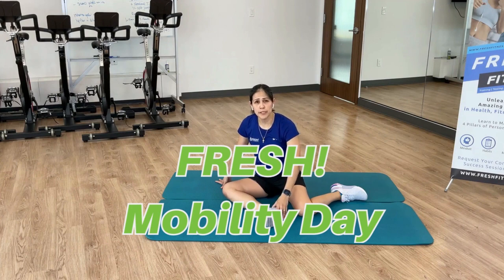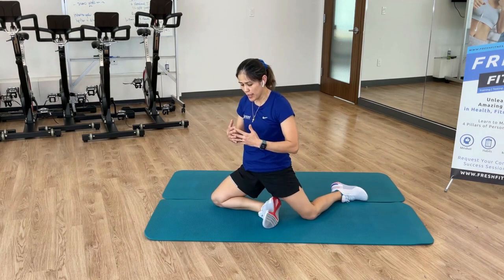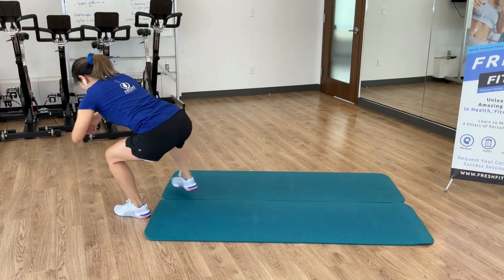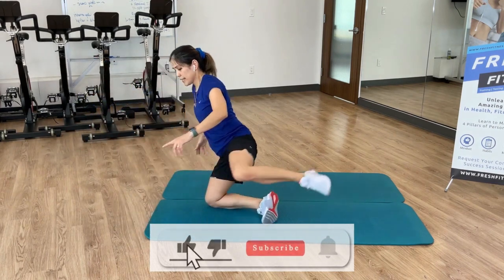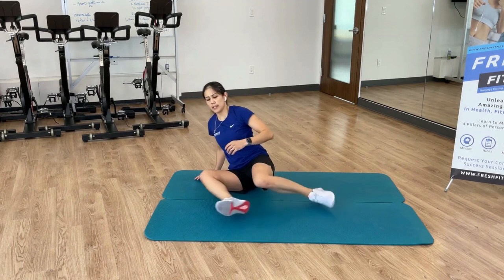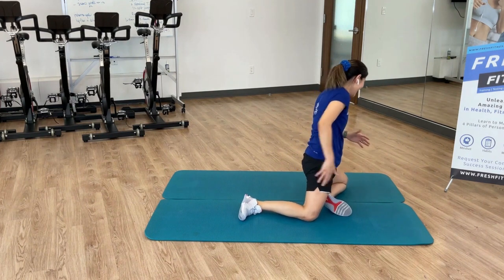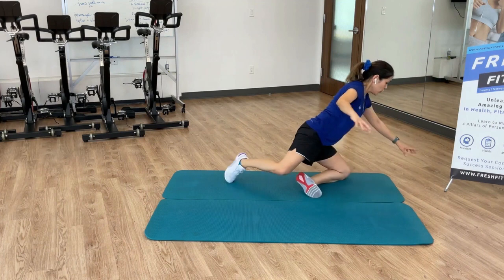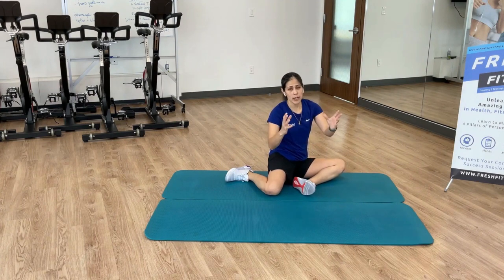FRESH! Fitness Mobility Day - 90/90 Hip Mobility Progression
Welcome to FRESH! Fitness Mobility day, where today we will be focusing on a 90/90 hip mobility exercise with hip drive loading progression.

It's important to note that this exercise may be a bit more challenging, especially when lifting the back leg and transitioning into the squat.

Feel free to use your hand for support if needed.

Give this exercise a try and let us know how it goes!

➡️About Francis:
Francis is Head Coach and General Manager at FRESH!
Her passion and motivation is to help clients embrace an active and healthy lifestyle change that will add life to their years!  Francis teaches, encourages and supports her clients while they work towards the accomplishment of goals they never would have thought possible before starting their journey.

To learn more about improving your functional movement or to become a Certified Functional Movement Coach, check out:

Not a fitness professional, but want to improve your personal performance, check our on-demand Foundations of Function workshop for fitness enthusiasts or coaching from our functional movement coaches. Information and links to courses can be found at: